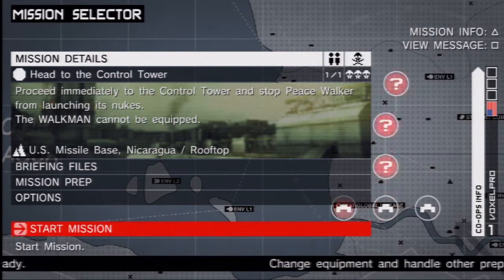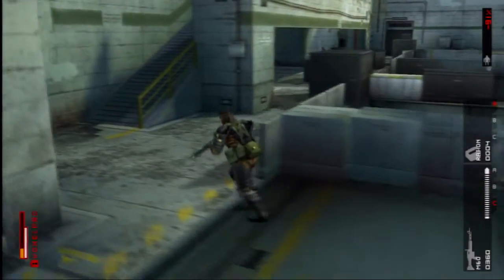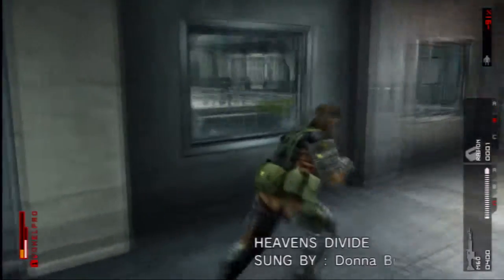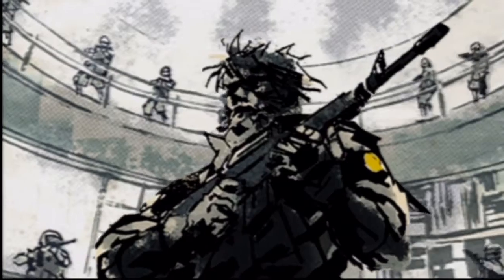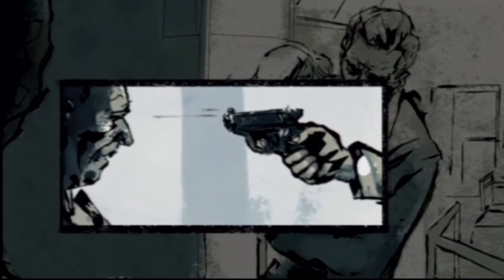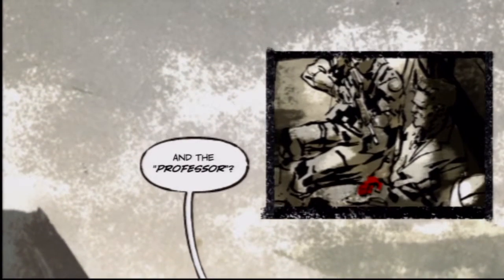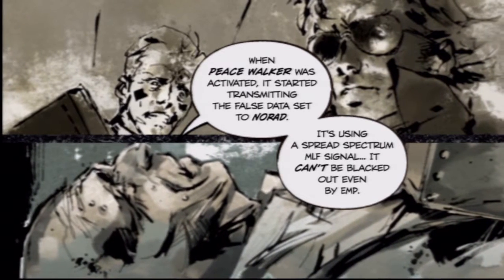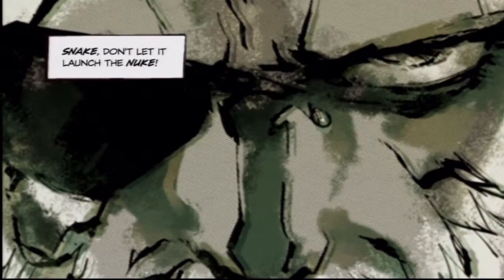Metal Gear Solid : PW - Assault to the Control Tower